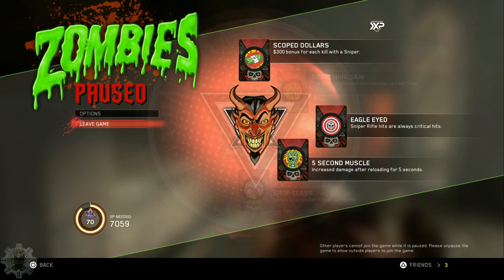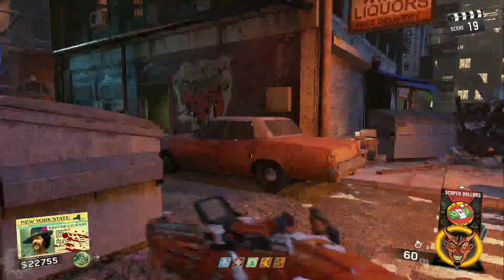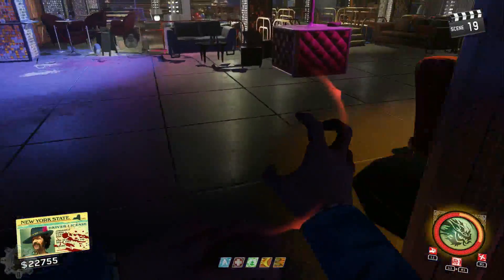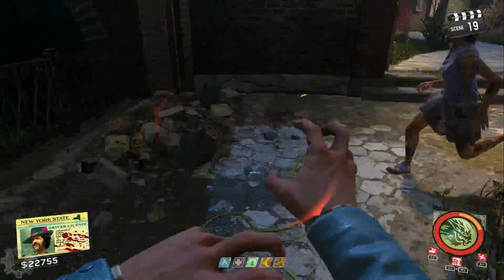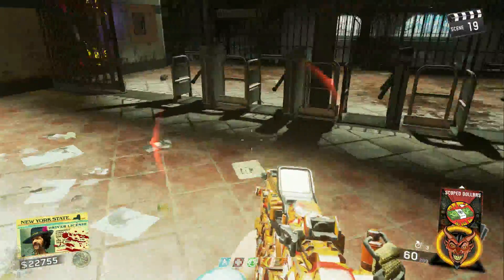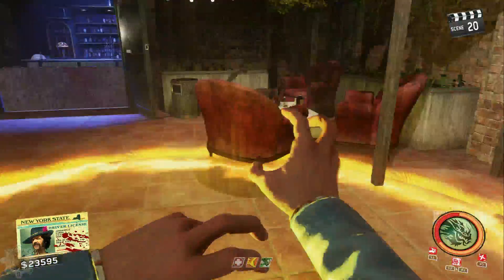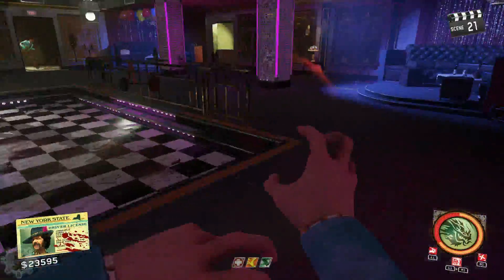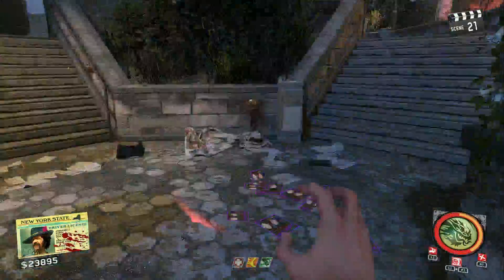MAIN EASTER EGG GUIDE ALL RAT CAGE LOCATIONS AND THERE ORDER (Shaolin Shuffle Zombies)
ifunny: ZSHT360